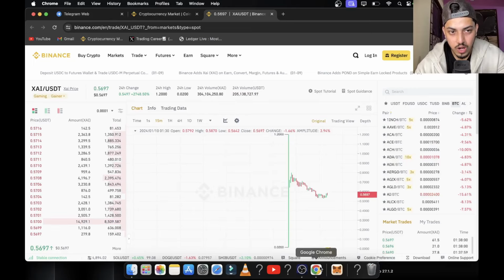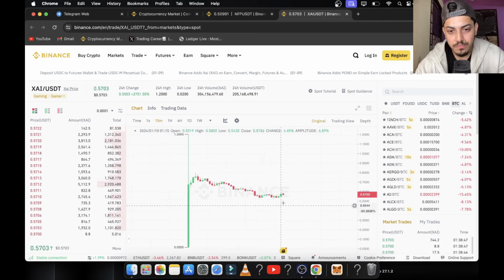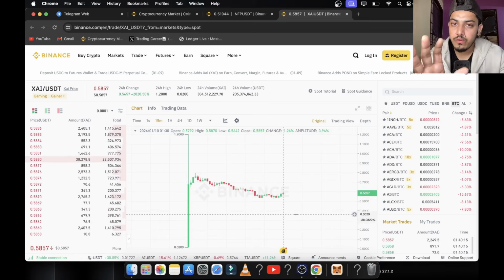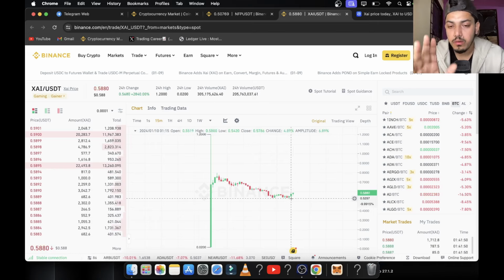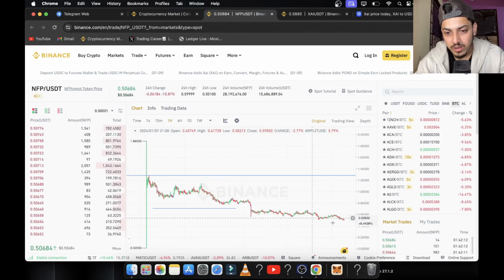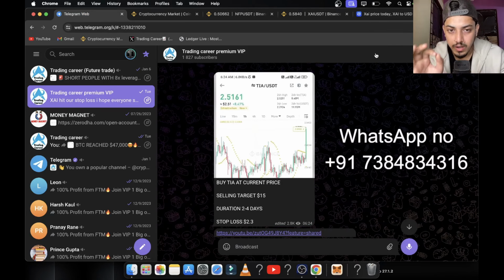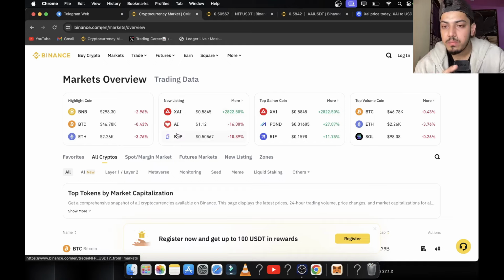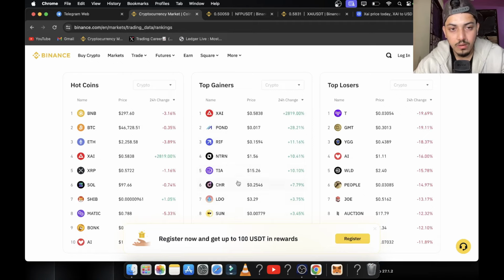Introducing @XAI_GAMES $XAI on Binance Launchpool! XAI Price Prediction 2024| XAI BIG News Today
FREE 1000$ (JOIN NOW 👇🏻)

My set up⬇️

purposes only. Nothing herein shall be construed to be
financial legal or tax advice. The content of this video Is
solely the opinions of the speaker who is not a licensed
financial advisor or registered investment advisor. Trading
cryptocurrencies poses considerable risk of loss. The
speaker does not guarantee any particular outcome.
Any claim pertaining another individual or organization
that cannot be factually verified with publicly available
information should be interpreted as personal opinion, and
should not be interpreted as defamatory or presented as
factual.

Risk warning: Cryptocurrency trading is subject to high market risk. Please make your trades cautiously